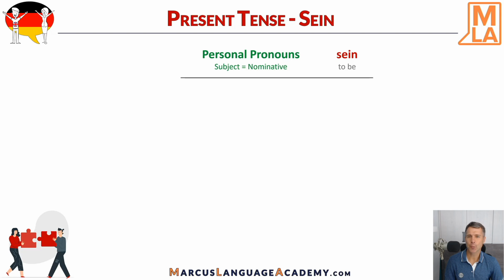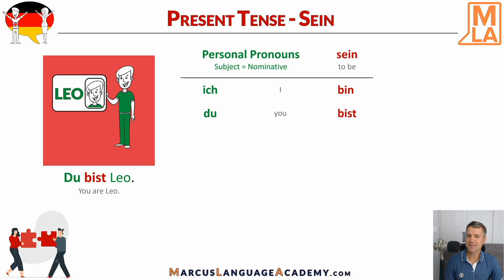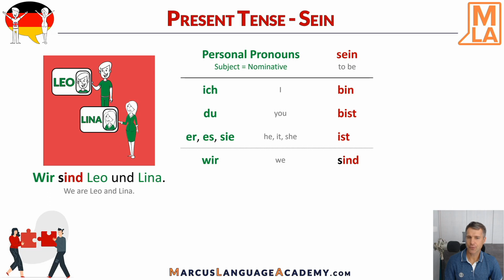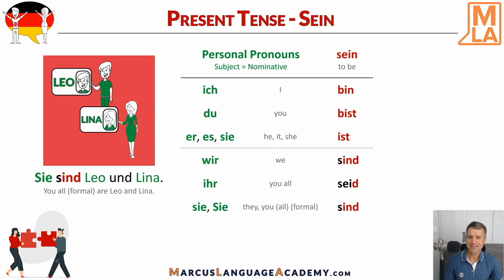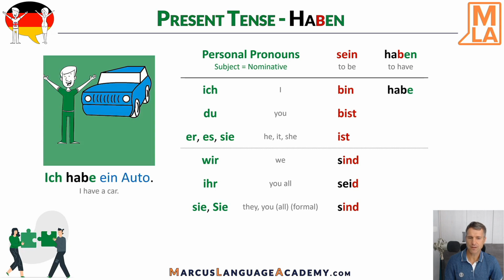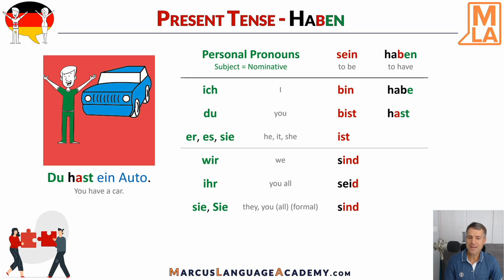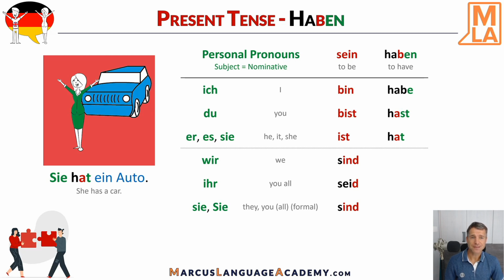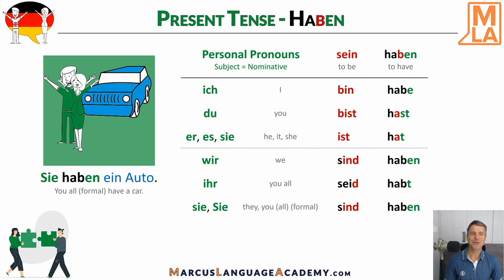🇩🇪 Most Important German Verbs | sein + haben | German for Beginners | Marcus´ Language Academy